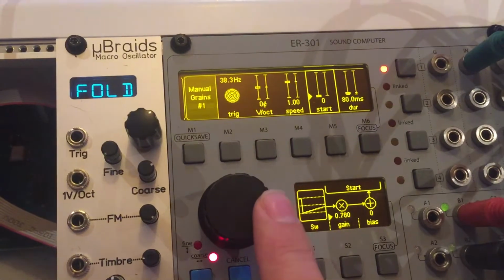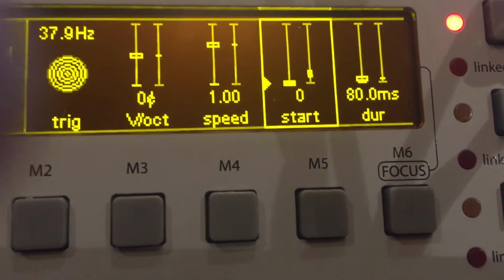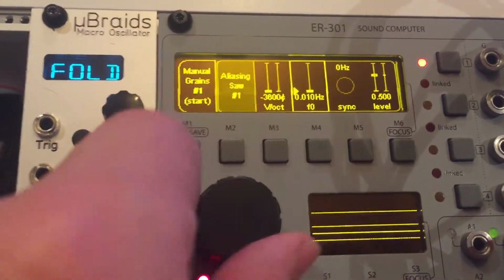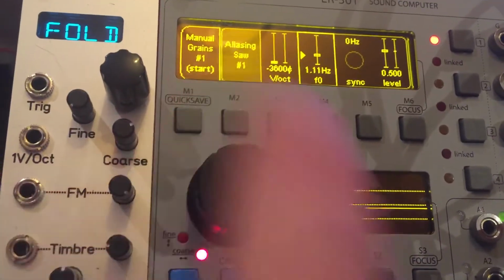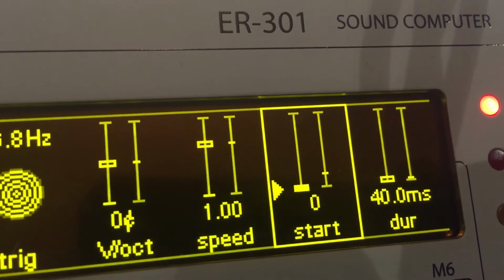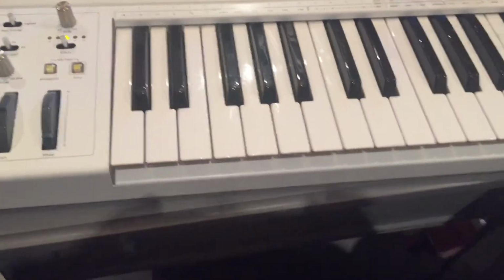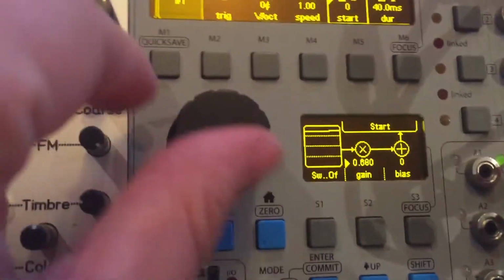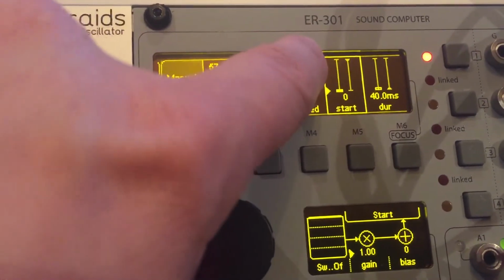Getting Started with the ER-301 #24 -GRAINS - Perfectly Sweeping the sample position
How to perfectly sweep the file start position of a grains unit,  to create drastic time stretching effects.